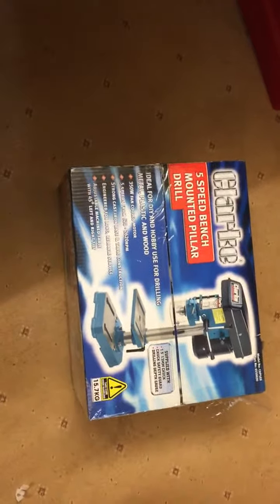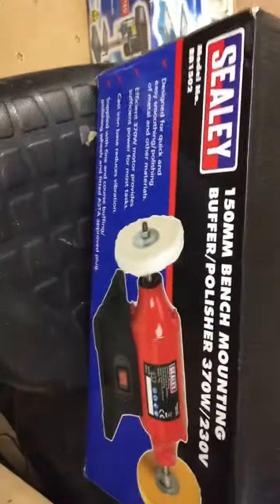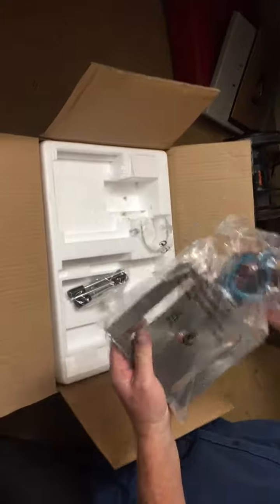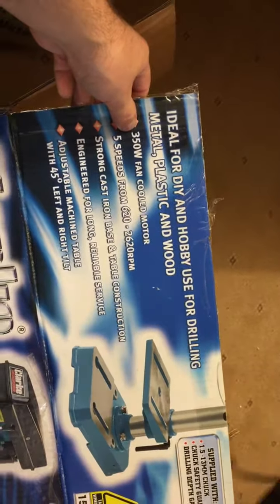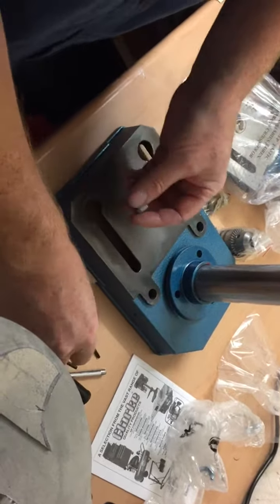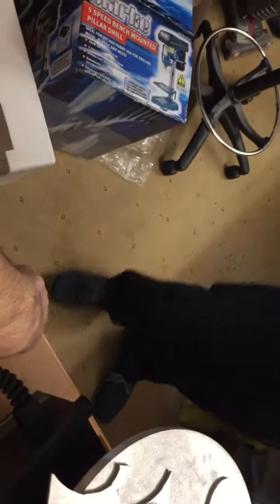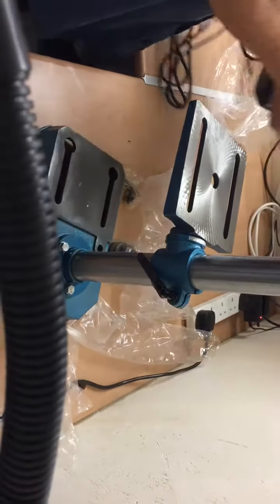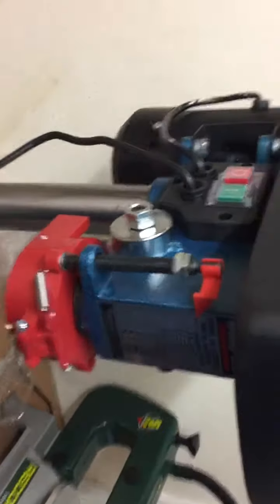Clarke 5 Speed Bench Mounted Pillar Drill 240v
Picked this up from Machine Mart for around under 90 quid.